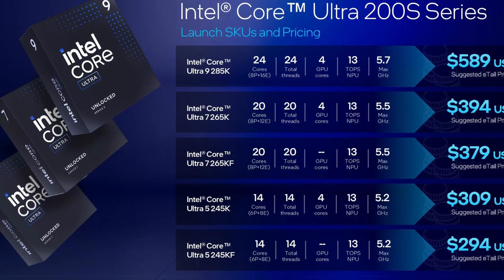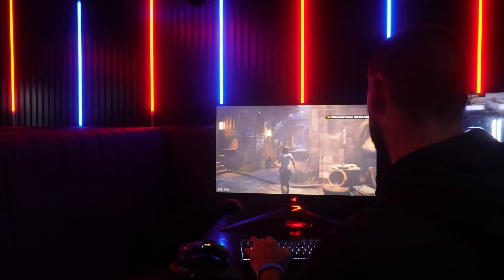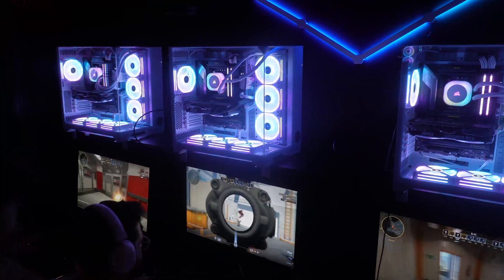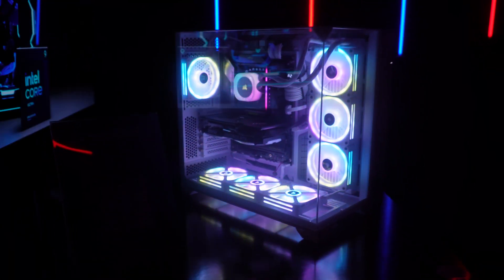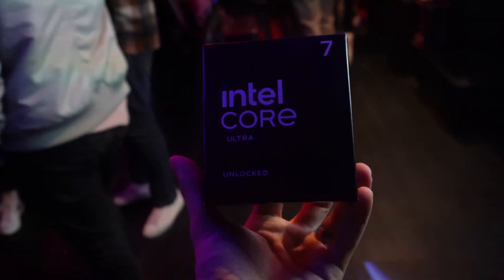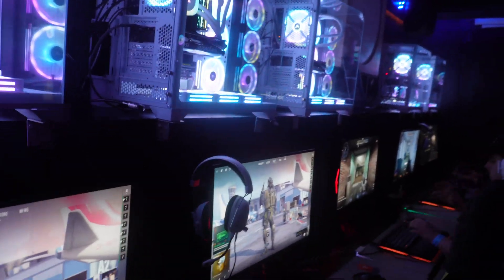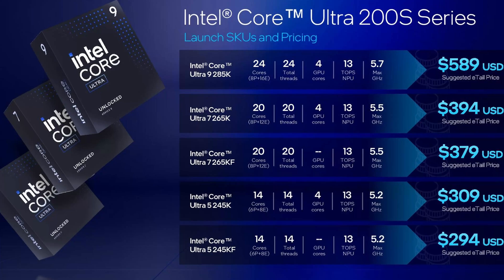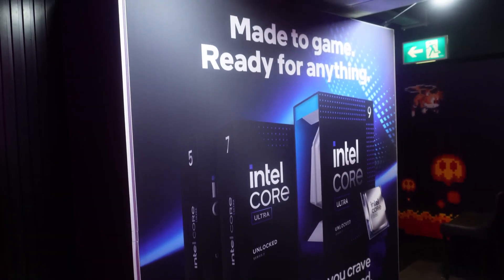How the Intel Core Ultra 2-series Arrow Lake-S Redefines Desktop CPUs 🚀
In this video, I dive into Intel's Core Ultra 2-series Arrow Lake-S launch event here in the UK! I got hands-on with the Ultra 5, Ultra 7, and Ultra 9 processors, and let me tell you, they’re game-changers! With AI-powered performance boosts, these chips offer up to 32% more efficiency, a 30% reduction in power consumption, and incredible multitasking capabilities. I tested the Ultra 9 on some of the most demanding games, and the results were mind-blowing. 🚀

🔥 Special Discounts & Recommendations 🔥
💥 SNEAK ENERGY: Get your boost here!
🐻 Oodie: Stay comfy with a discount!

I pride myself on delivering honest, unbiased reviews. Collaborating with brands allows me to invest in better equipment and produce higher-quality content, but my opinions remain 100% my own.

Chapters:

Introduction to Intel Core Ultra 2-series Arrow Lake-S Launch (00:00)
Specifications Breakdown of Ultra 5, Ultra 7, Ultra 9 Processors (00:38)
AI-Powered Performance Enhancements (01:21)
Energy Efficiency and Multithreading Performance (01:56)
Impact of AI and Enhanced Gaming Experience (02:41)
Skylake EQS & Lion Cove Architecture (02:41)
Gaming Performance Test with Ultra 9 & Ultra 7 (03:22)
Summary of Intel Core Ultra 2-series Arrow Lake-S Processors (03:59)